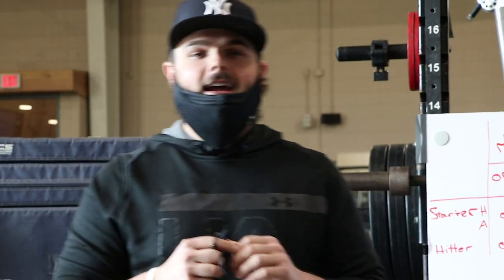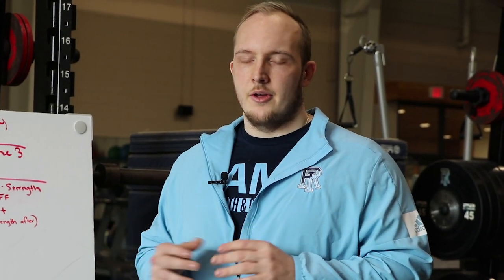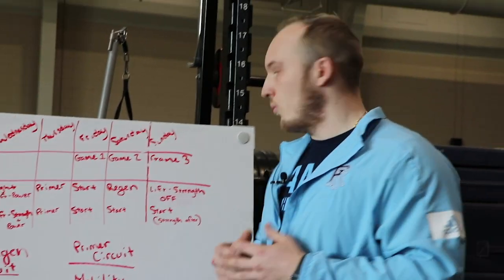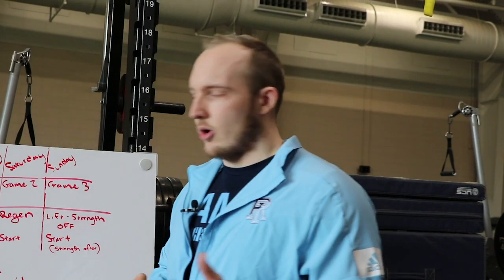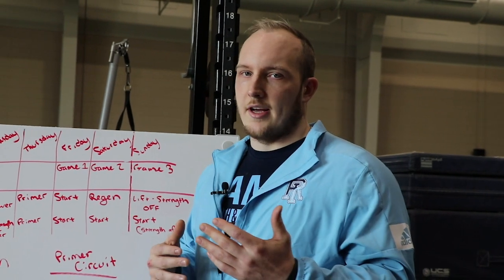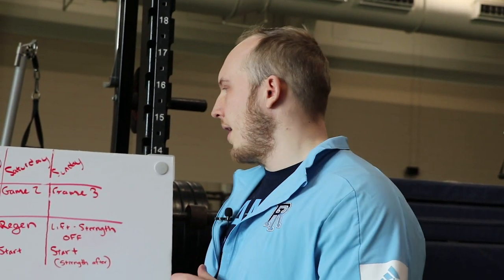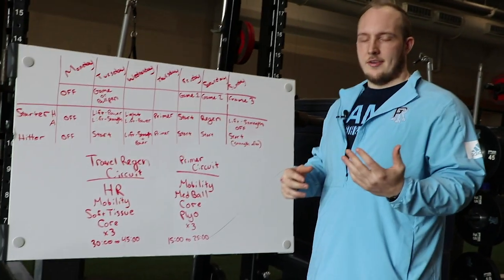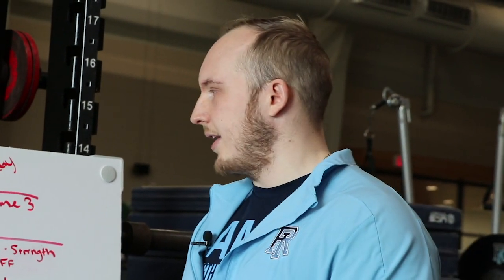How to keep your GAINS in-season [ PERFECT in-season training BLUEPRINT for BASEBALL ]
Hey Brother!
I linked up with Scott Leech once again to bring you the perfect in-season training split.